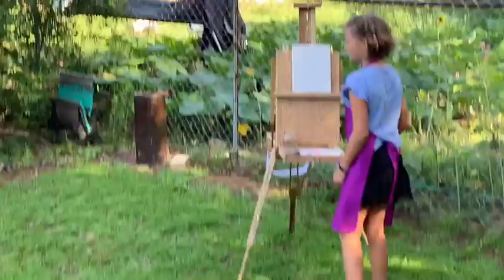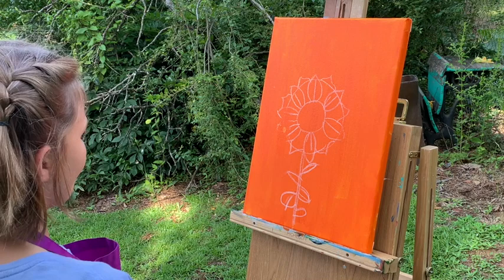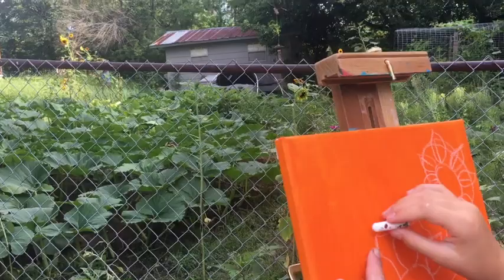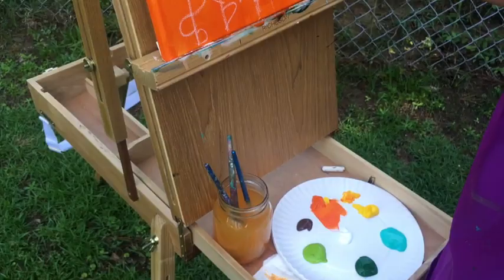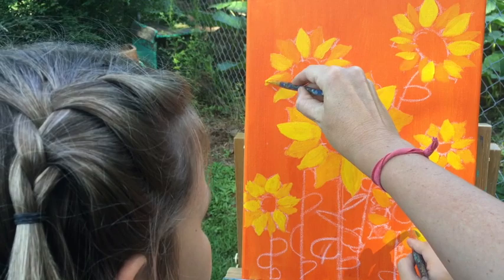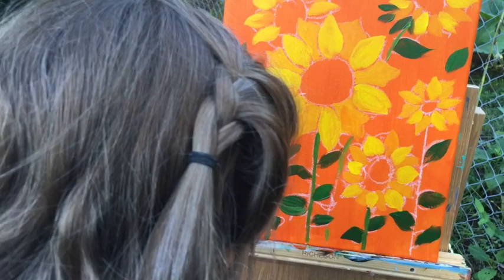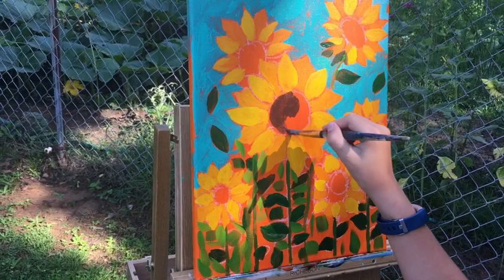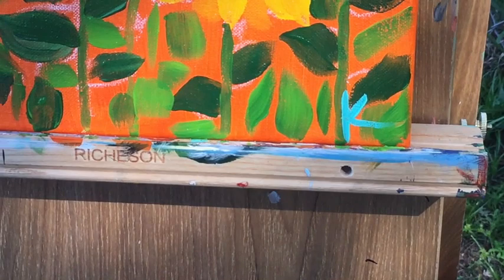Sunflowers 🌻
Miss Jayne and her assistant, nine year old Ky, show you how to paint sunflowers!